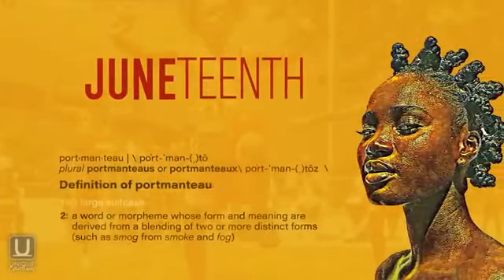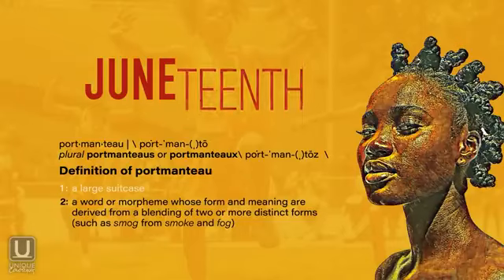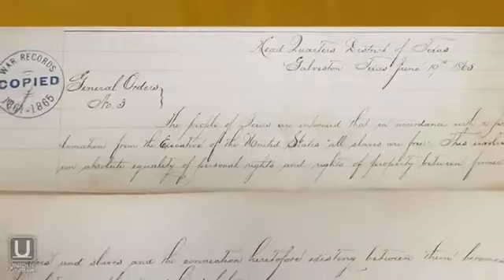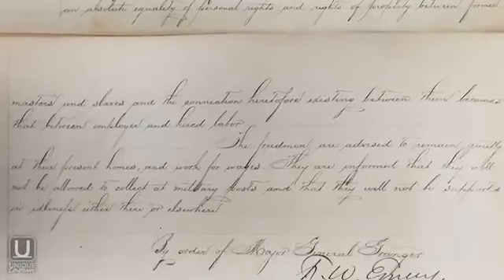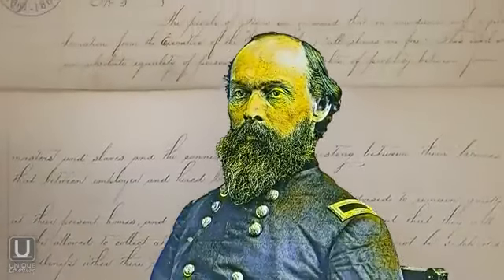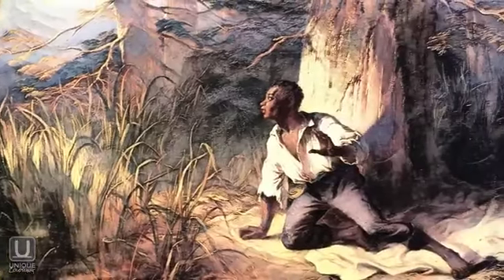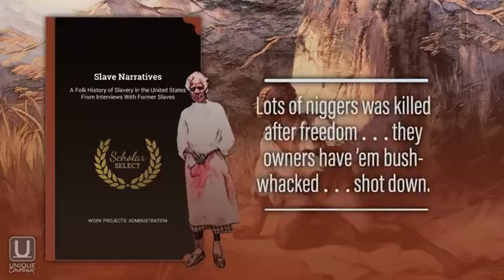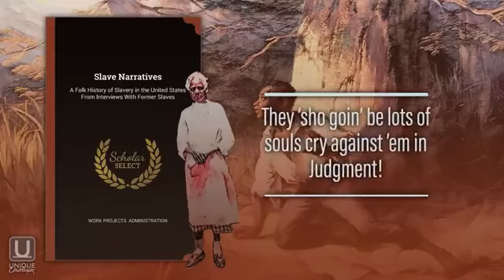The Truth Behind Juneteenth